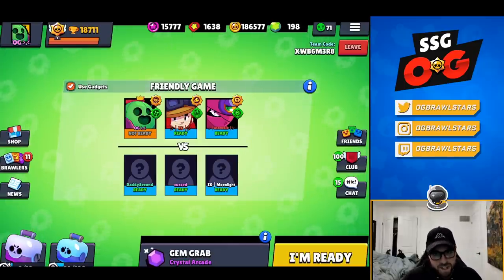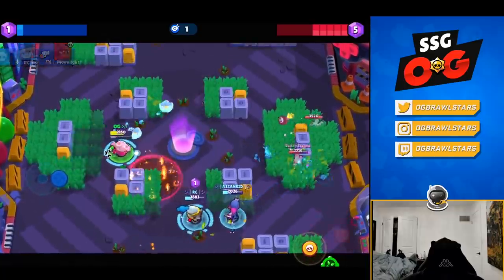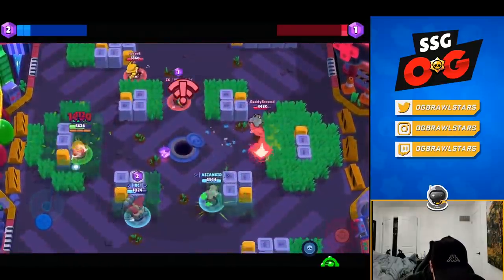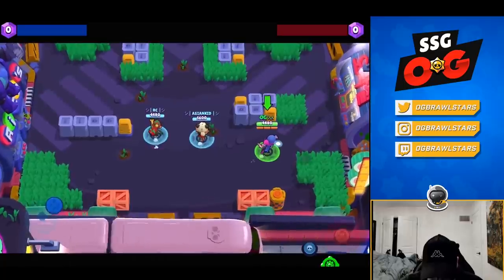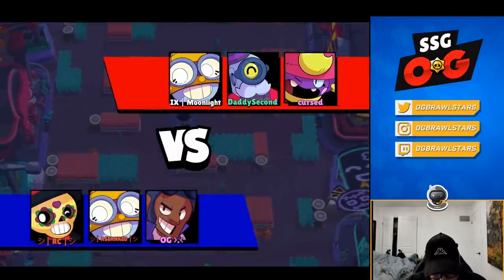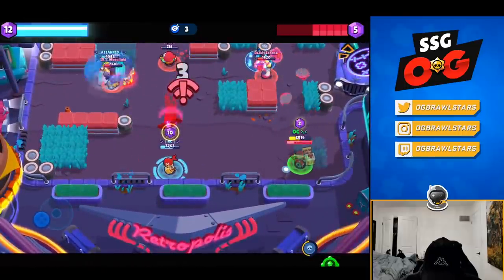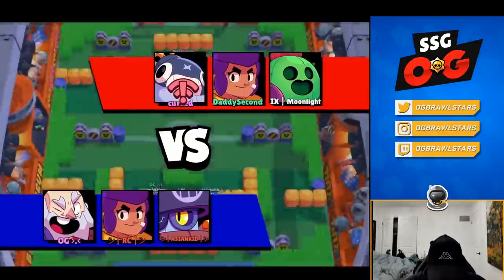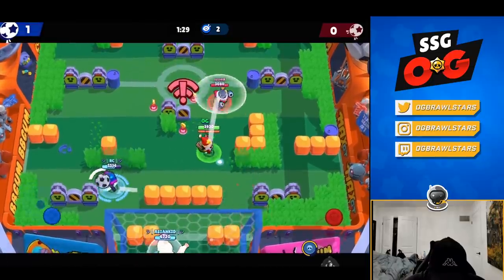PRO SCRIMS WITH GADGETS AND JACKY